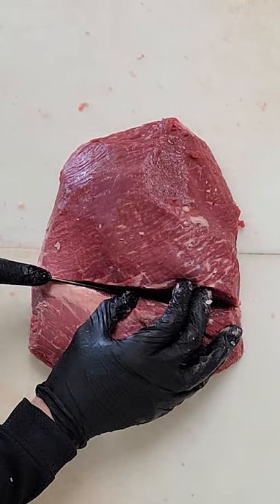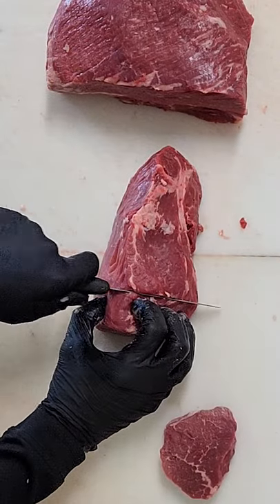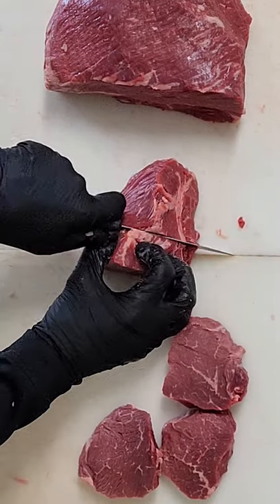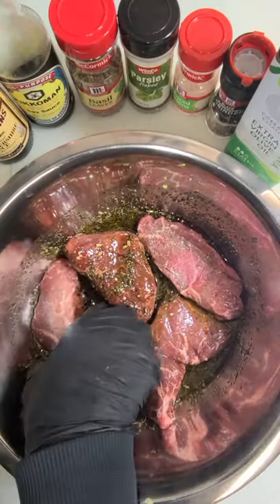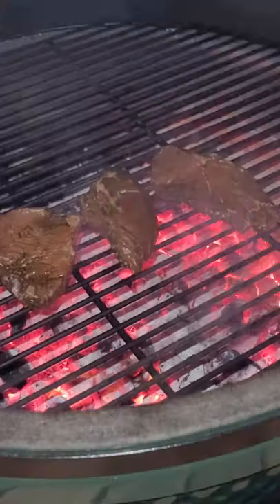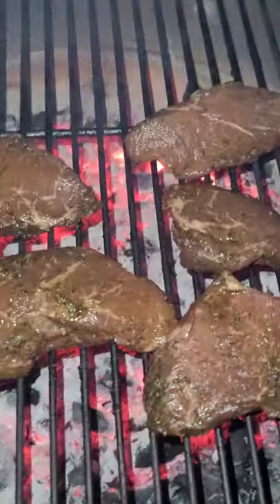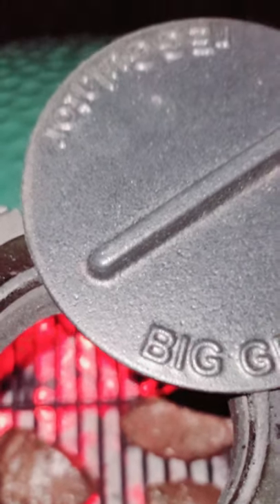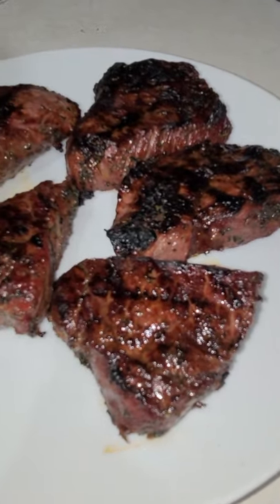Top Sirloin will not break the Bank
18 piece Victorinox knife set
Victorinox Chef knife
6inch Boning knife
10inch Breaking knife
10 inch Victorinox Fibrox Pro Butcher Knife with Granton Edge
SHARPENING TOOLS

10 inch Steel
BBQ ITEMS

BBQ GRILLS